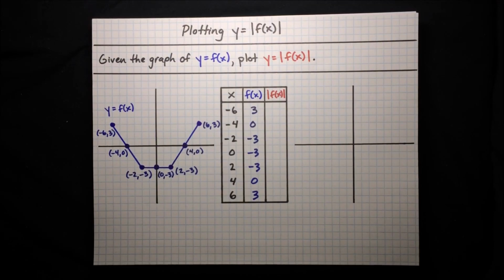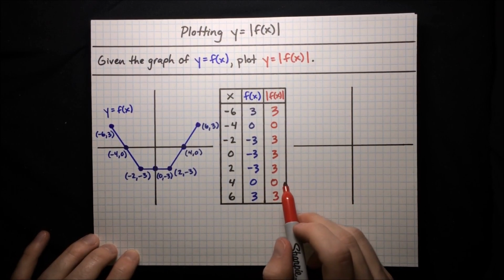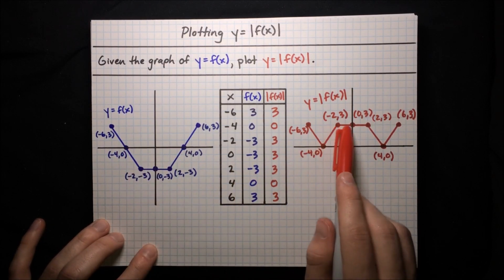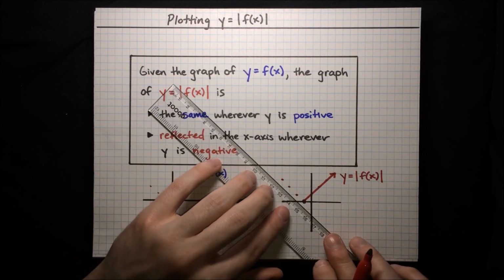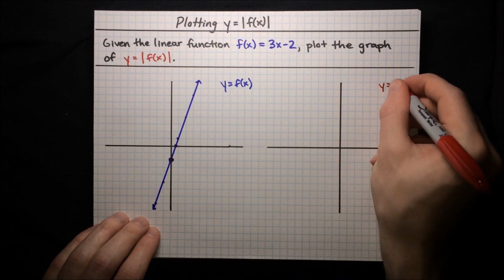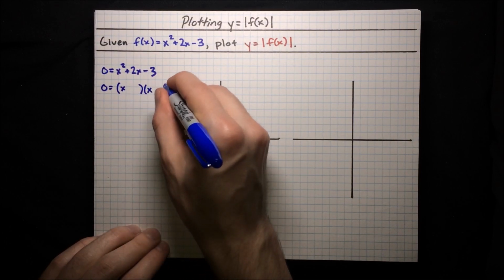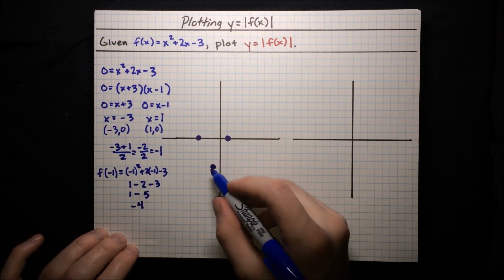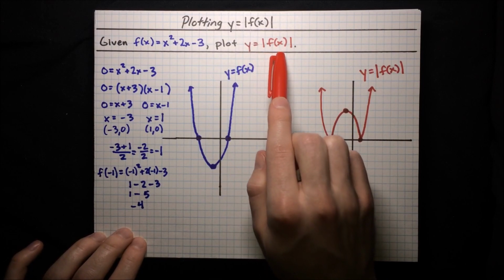Plotting the Absolute Value of a Function: y=|f(x)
By MathAcademy.com. This video will teach you how to plot the absolute value of a function. Produced and narrated by Justin Skycak in 2019.